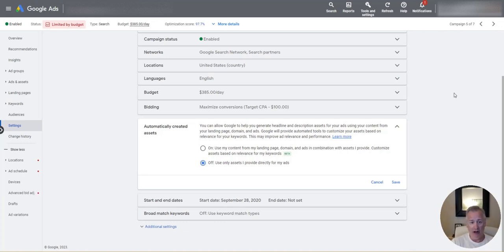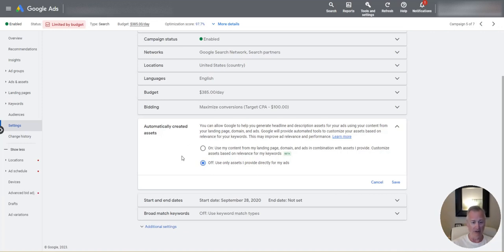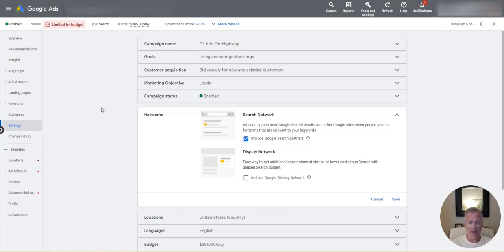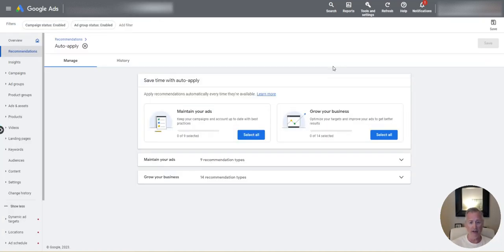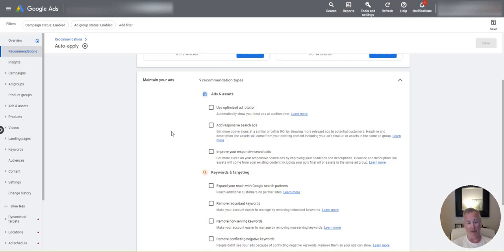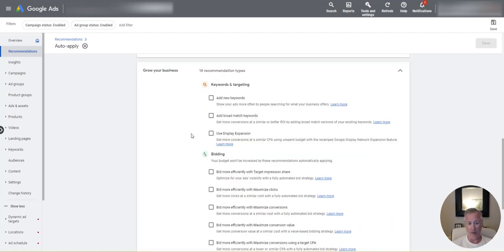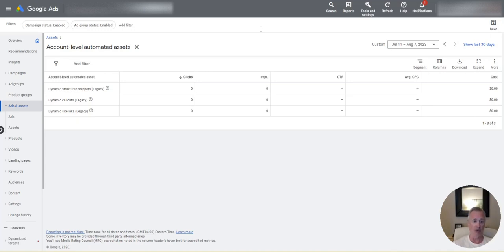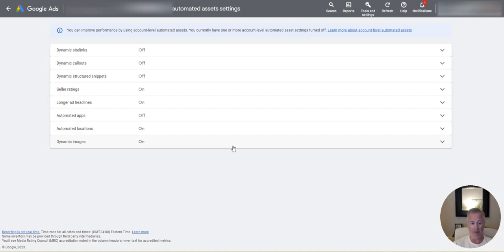Regain Control! Stop Annoying Auto-Generated Google Ads Forever!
One complaint I see frequently on the PPC Reddit sub is that Google is running random ads. It can be difficult to deal with this unless you know where to look to fix it.

In this video, I'll walk you through all the different ways Google can generate automated creative. And, I'll show you exactly how to stop it from happening again.